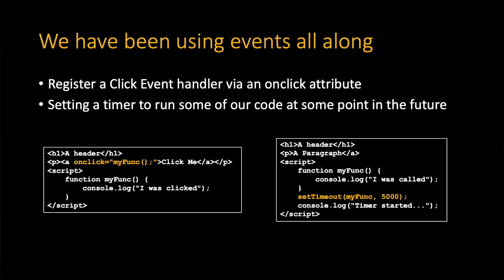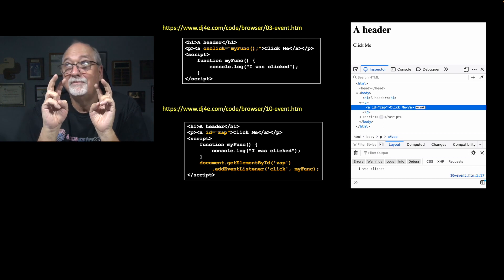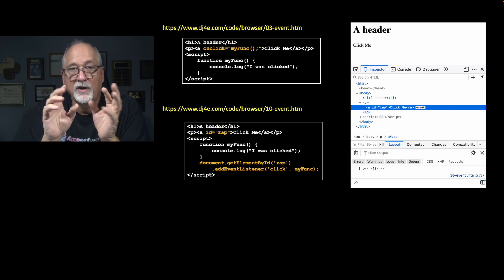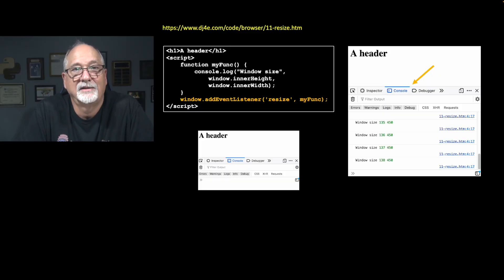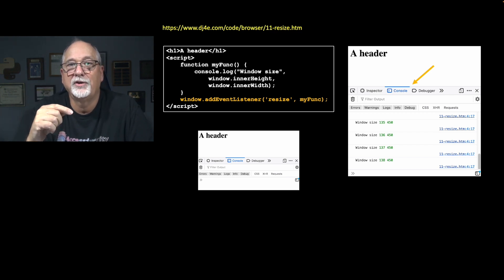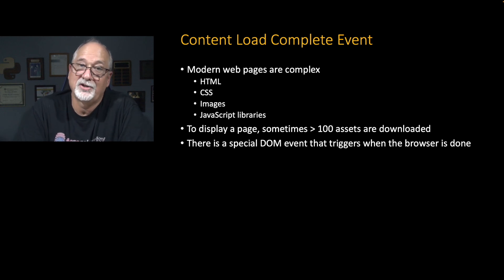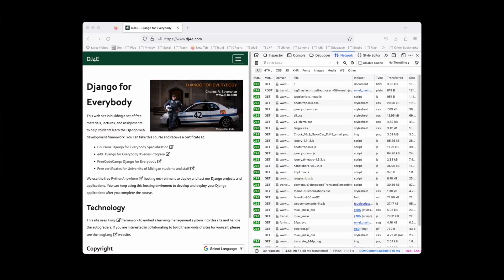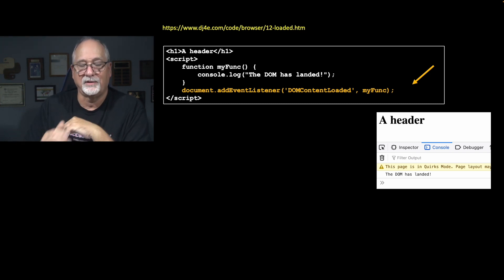JavaScript Events in the Browser